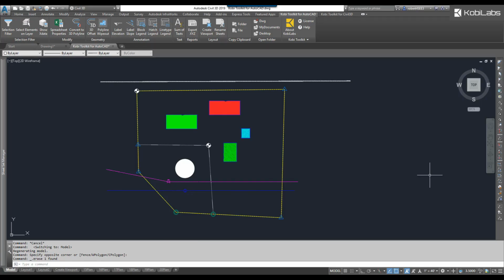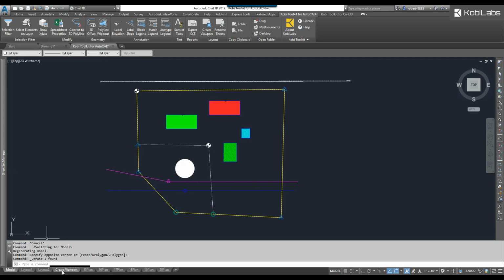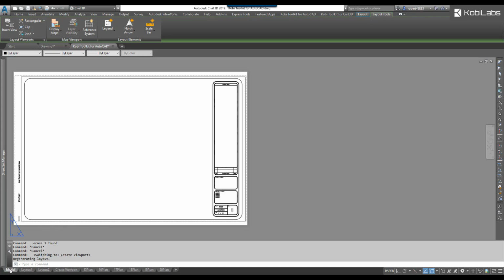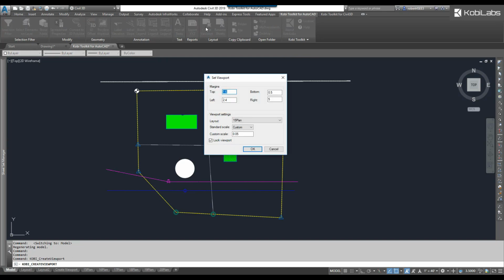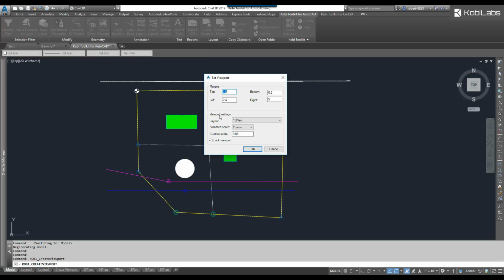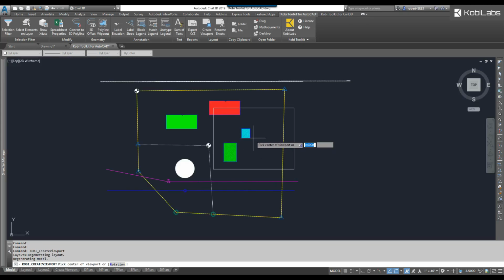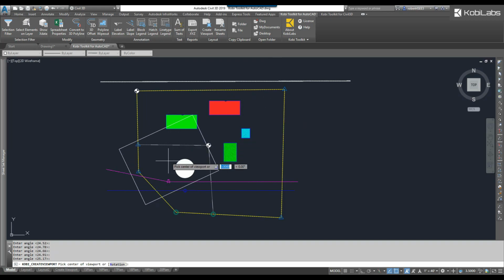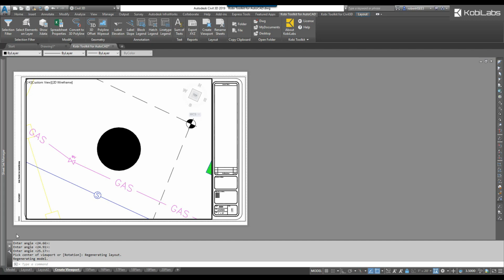AutoCAD Create Viewport - Kobi Toolkit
AutoCAD Create Viewport tool is included in Kobi Toolkit for AutoCAD.